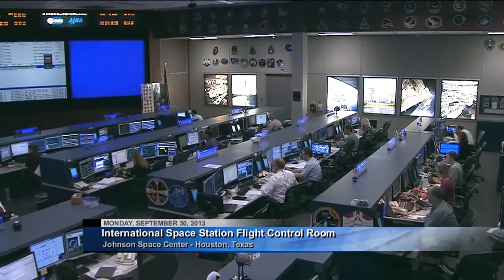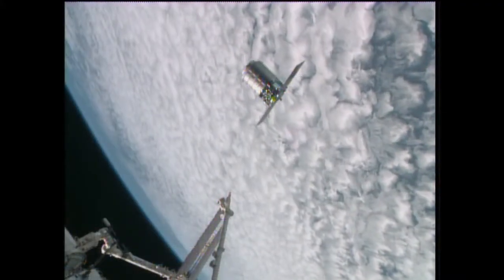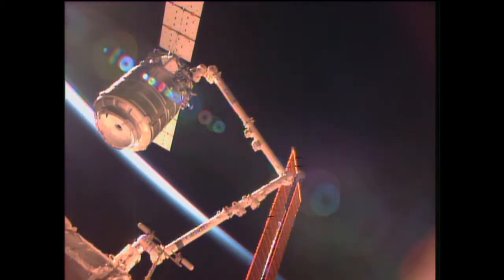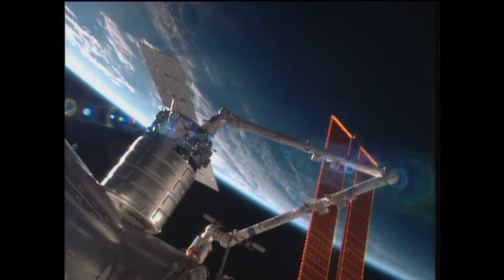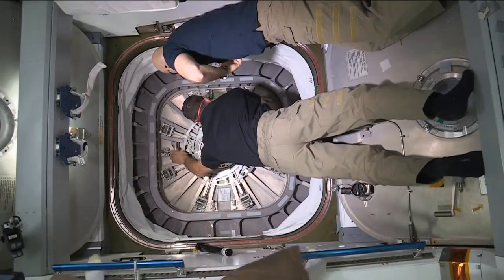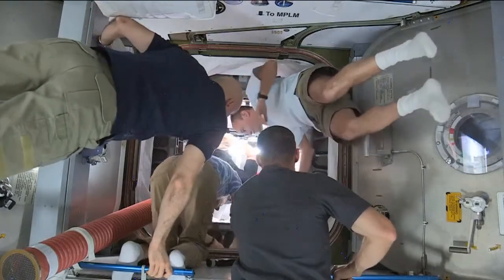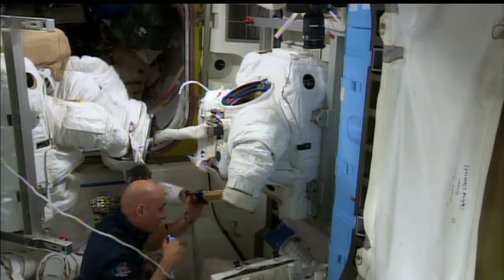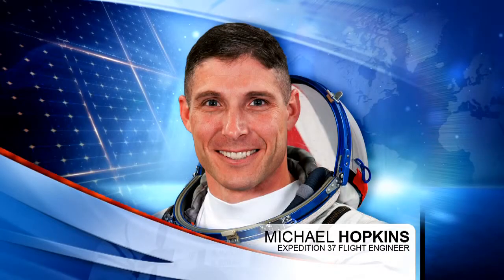Space Station Live: Sept. 30, 2013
The Space Station Live recap video for Sept. 30, 2013.